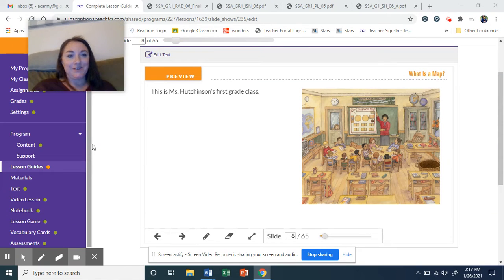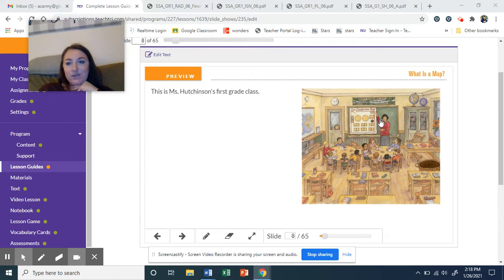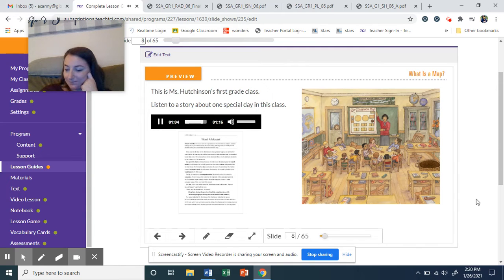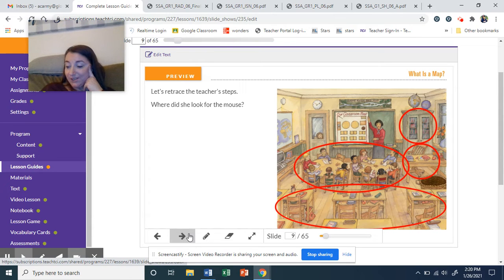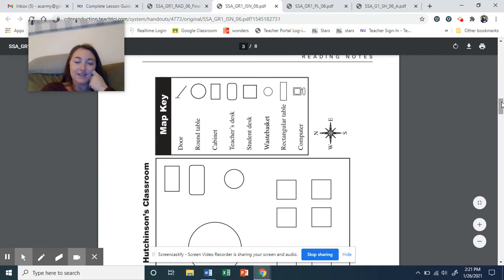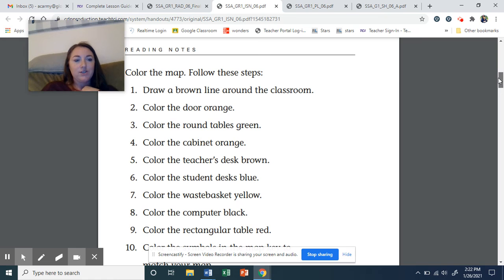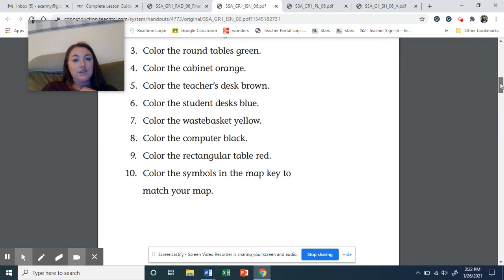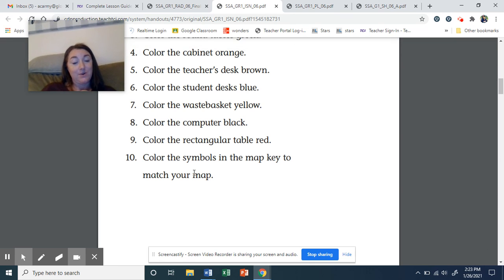SS: Lesson 6: What is a map? Day 2